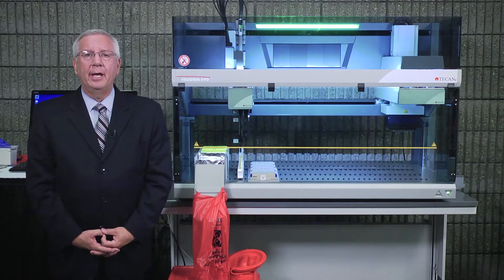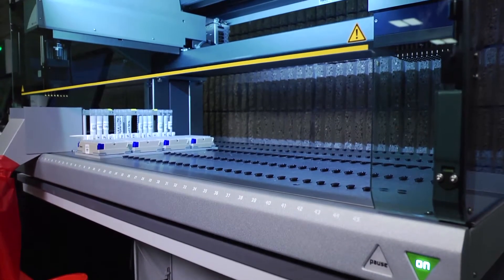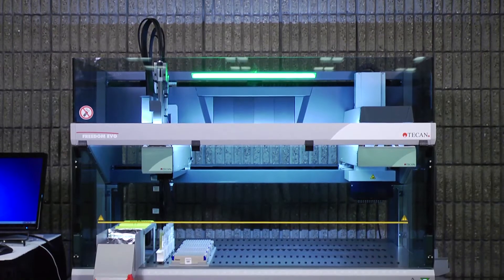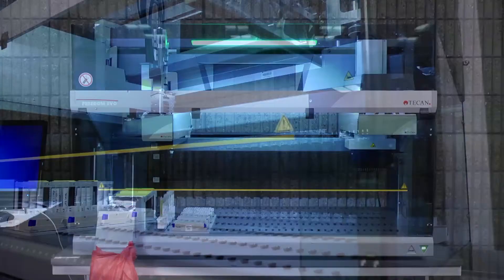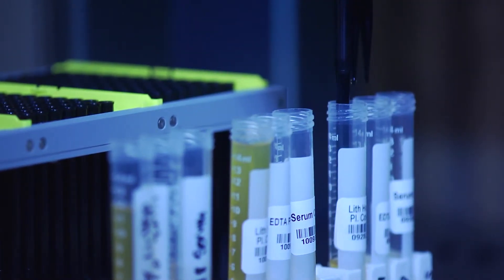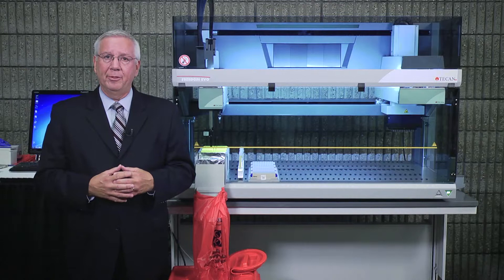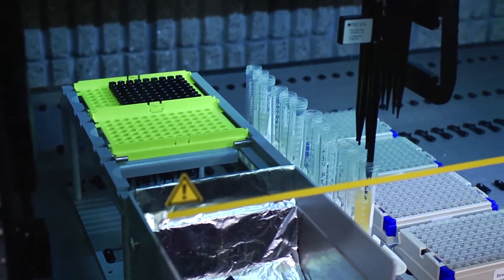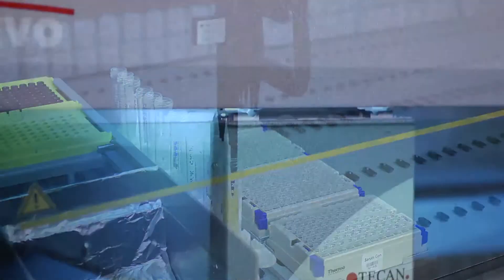The heart of the matter: finding the 99th percentile for high-sensitivity troponin assays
Cardiovascular diseases claim more lives than all forms of cancer combined, accounting for 17.3 million deaths per year. Heart attacks are a primary symptom. The longer it takes to diagnose and treat a heart attack, the greater the damage. But progress in identifying relevant cardiac enzymes and other biomarkers has increased the likelihood of rapid and accurate diagnosis to ensure effective treatment and improve long-term survival. Several cardiac markers have been developed for the rapid diagnosis of patients with chest pain and suspected acute coronary syndrome. One of these markers, cardiac troponin, stands out and the ability to better define troponin levels is expected to help diagnose heart attacks more effectively, and even predict them.